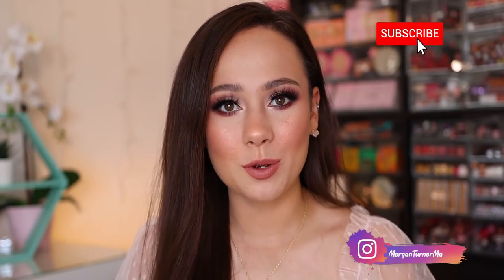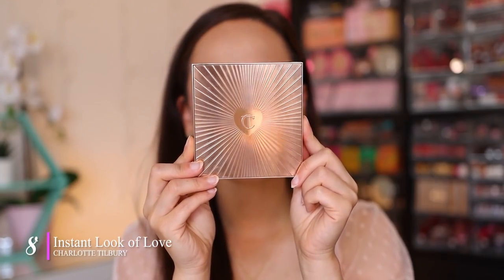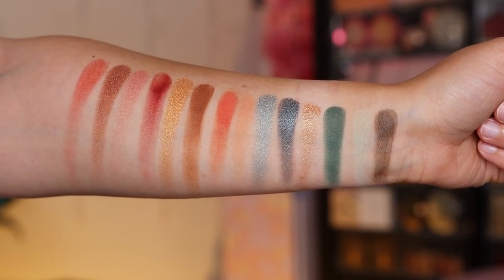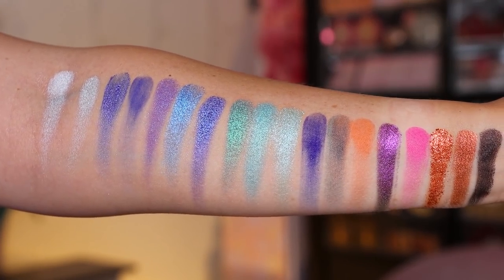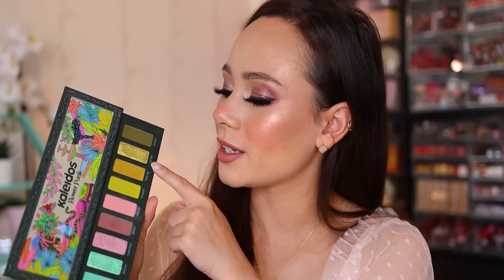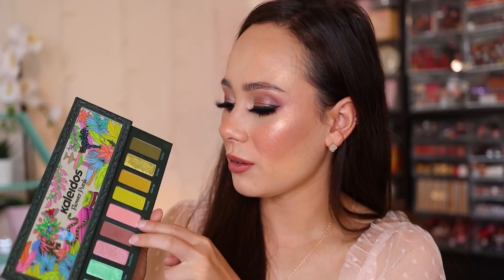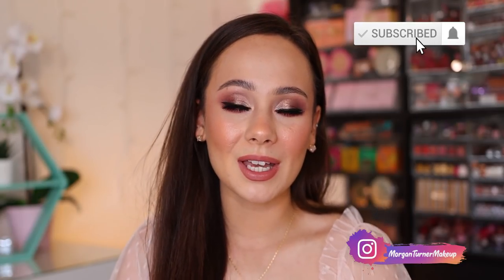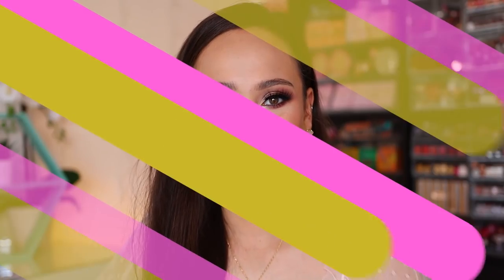RANKING MAY EYESHADOW PALETTES FROM WORST TO BEST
Hi guys! In today's video I will be sharing with you my rankings on all of the new eyeshadow palettes I tried in the month of May! There was some good ones! ENJOY!

Mentioned
Chanel Les Beiges Eyeshadow Palette (Intense)
Chanel Les Beiges Eyeshadow Palette (Tender)

Dior Forever Natural Bronze (Tan Bronze)
Pat McGrath Labs Divine Blush (Nude Venus)
Pat McGrath Labs Divine Glow Highlighter
Pat McGrath Labs Liquid Eyeliner
Pat McGrath Labs Divine Rose Dark Star Mascara
Em Cosmetics Soft Blur Velvet Lip Liner (Bunny)
Pat McGrath Labs Lipstick (Dream Lover)

- Timeline:
0:00 Intro
1:27 #9
3:12 #8
4:22 #7
6:15 #6
9:04 #5
11:20 #4
12:46 #3
14:16 #2
17:12 #1
18:26 Outro